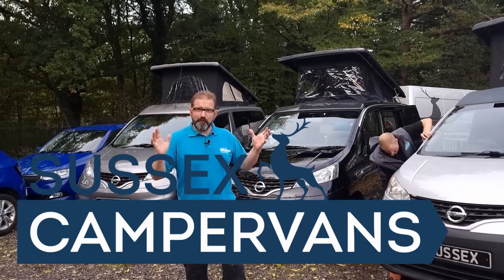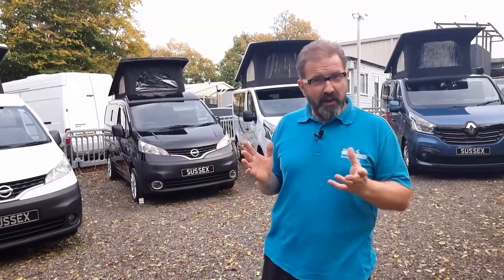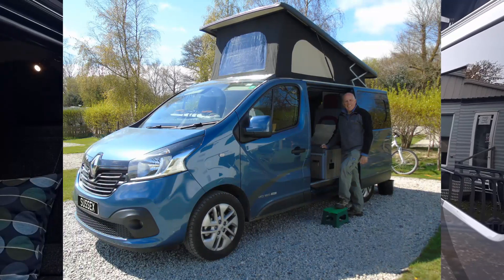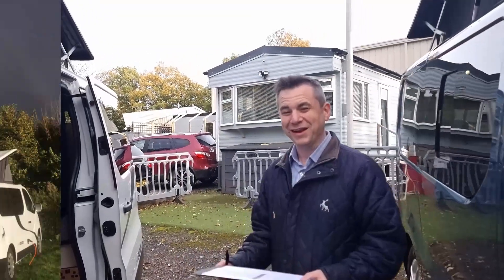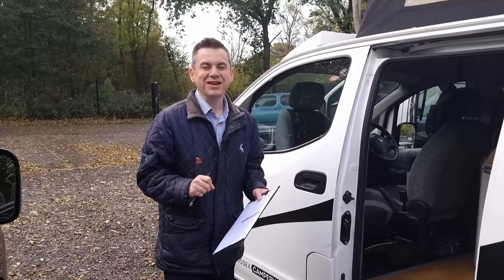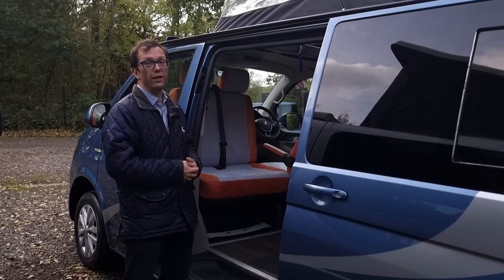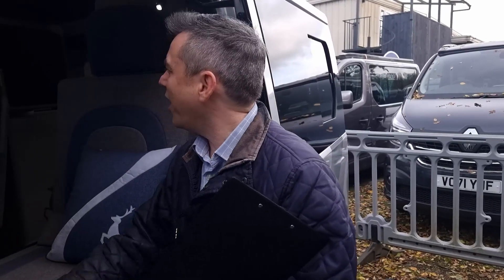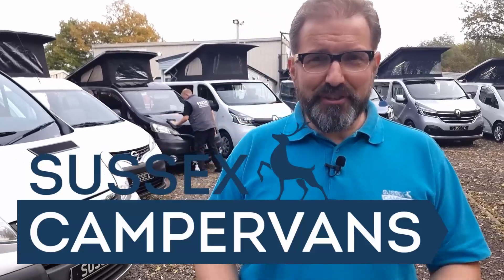Sussex Campervans - Approved Used Campers: Guaranteed quality from UK Bespoke Campervan Converter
Are you keen to get a campervan, and would like to get the full benefit of a brand new premium camper, but at a lower cost?  Is this your first campervan?   Perhaps you want to be driving an excellent campervan really soon, without waiting for our bespoke build schedule in the factory.

Check out the details of the Sussex Campervans 'Approved Used Campervan Standard' - the best way to get into a campervan swiftly and affordably

Also, hear about the 'Guaranteed Upgrade Scheme' - which lets you have a campervan now, and also specify a new bespoke build for later, with an assured buy-back figure for when you trade up.  It sounds too good to be true...